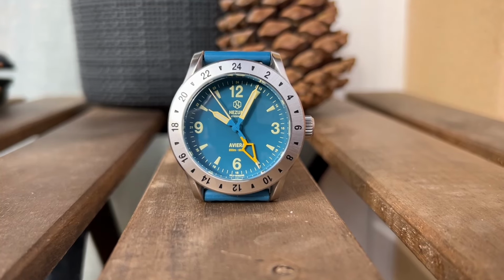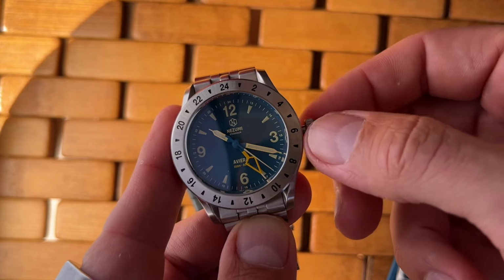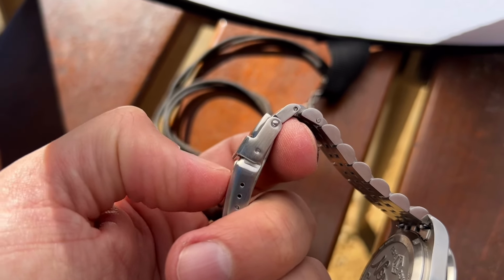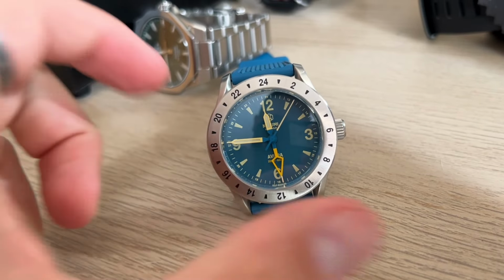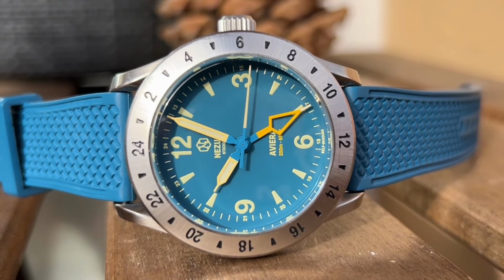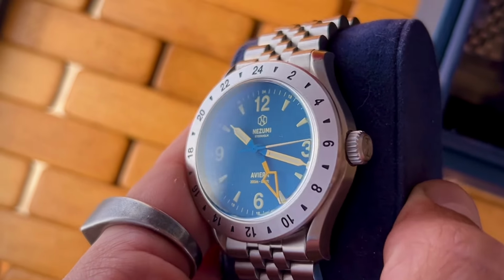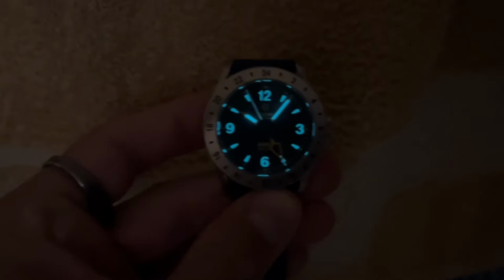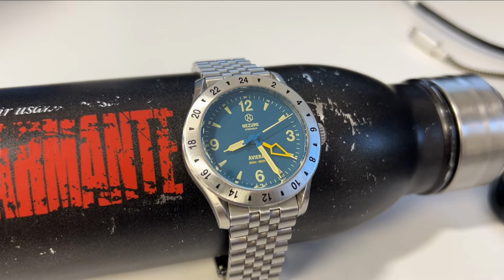Automatic GMT that will blow your mind, Nezumi Aviera GMT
Ofter overlooked microbrand from Sweden that deserves way more attention than it gets…
This watch has very few flaws to talk about…